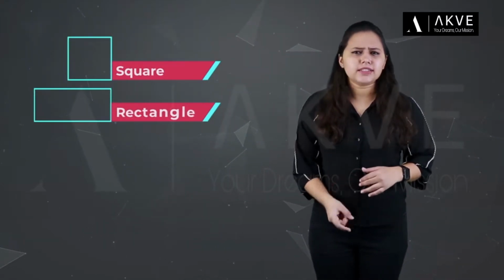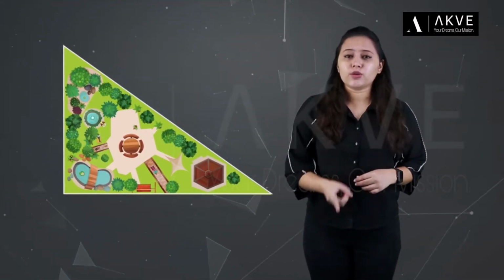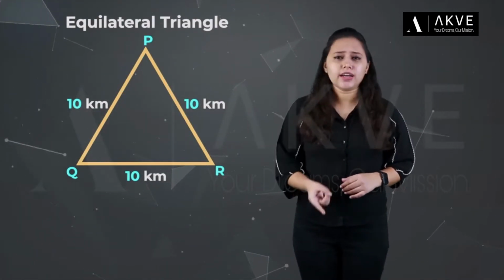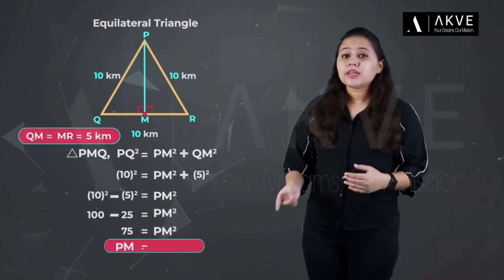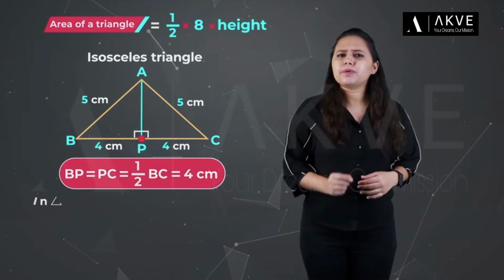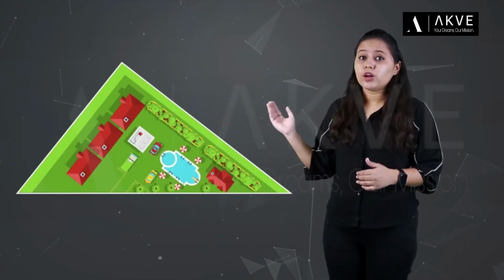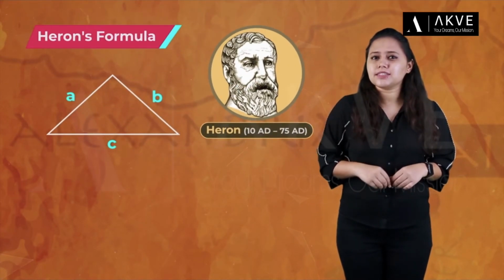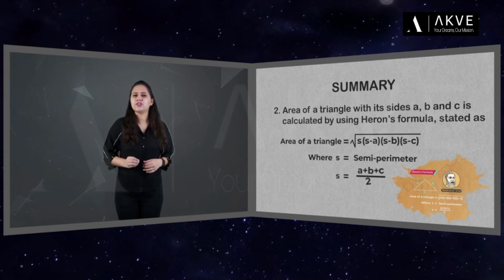Introduction to Heron's Formula | Chapter 12 Heron's Formula (Part 1) | Class 9